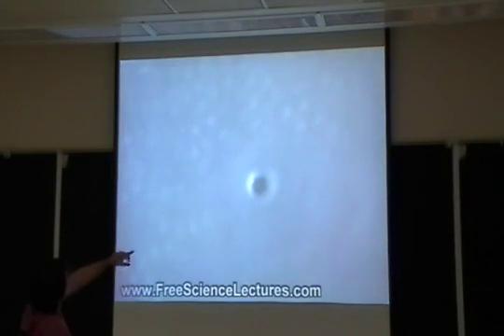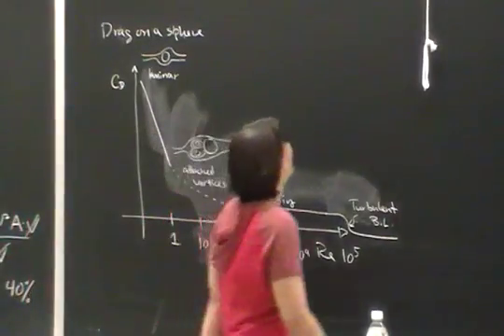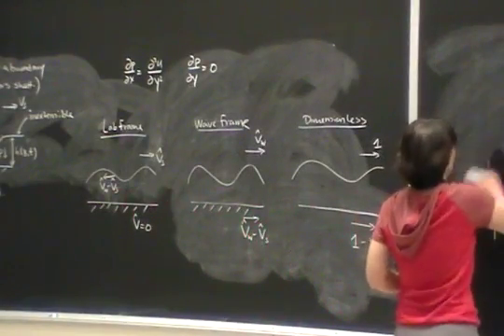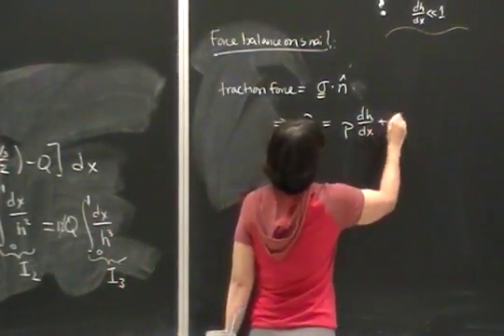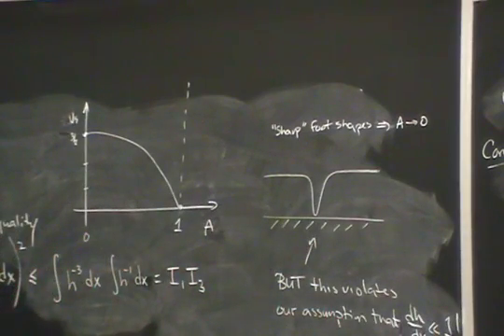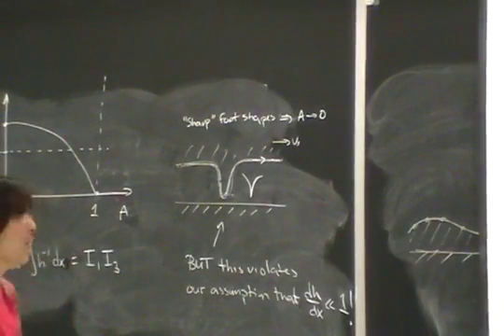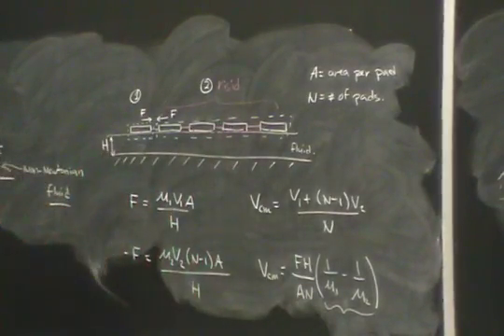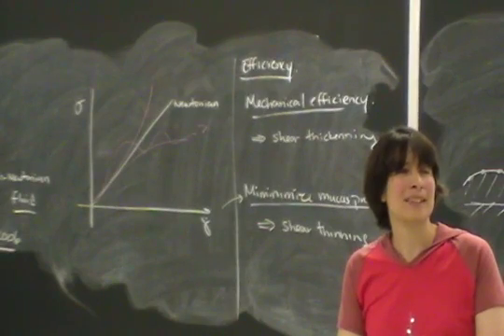Bio-inspired Robotics (swimming, crawling and digging) - Hosoi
This is one of the Boulder Summer School 2011 lecture videos.  The lecturer is Professor Anette (Peko) Hosoi from MIT.  You can find the lecture notes on the BSS2011 website under the link of \Lecture Notes\"